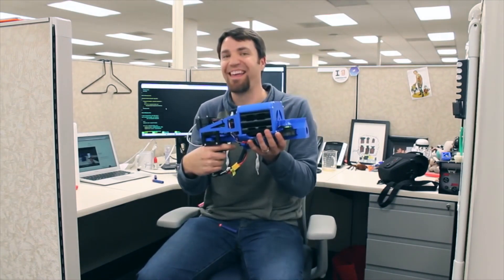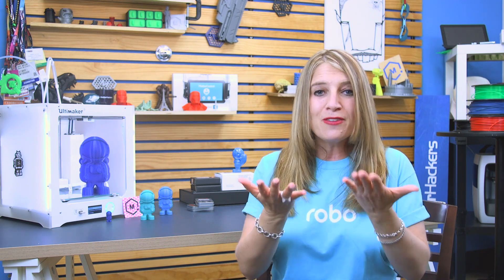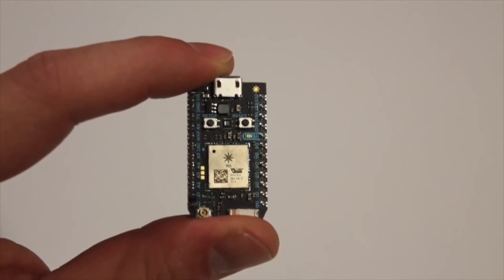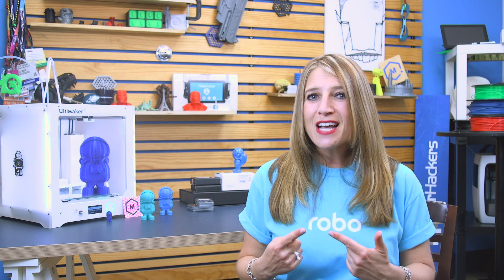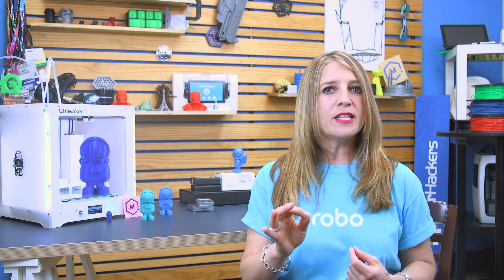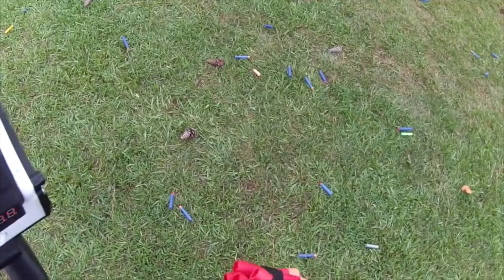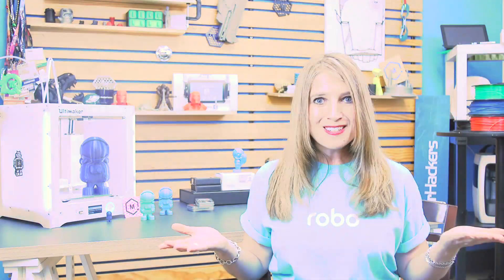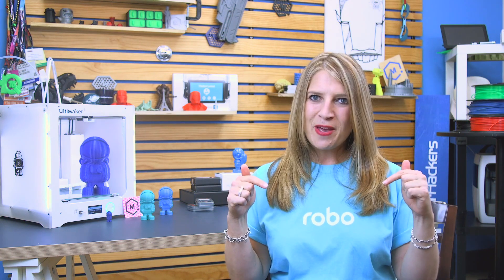MatterHackers Minute // 3D Printed Automatic Nerf Gun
Mara is here to let you know about Jesse Kovarovics' awesome 3D printed Nerf guns, the FDL-1 and FDL-2. FDL stands for Foam Dart Launcher, but this machine is much, much more! It is automatic, and even has "dart in chamber" detection!